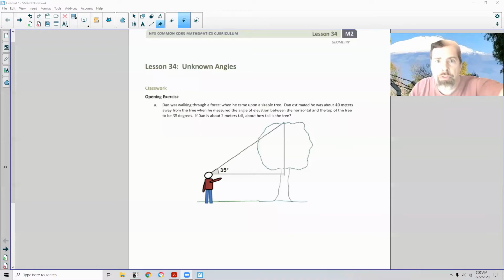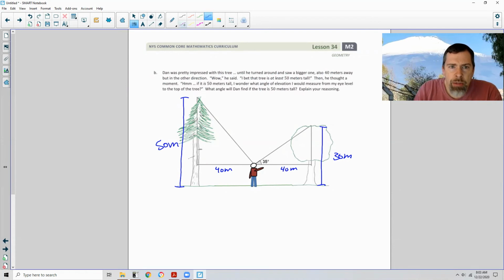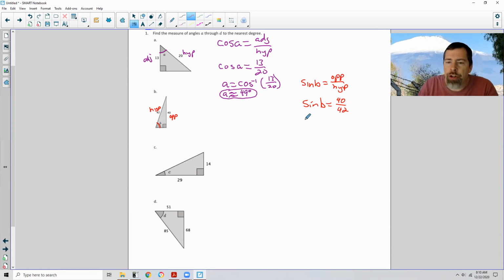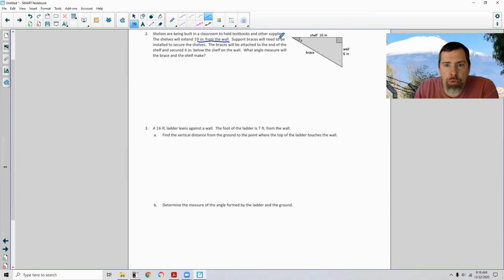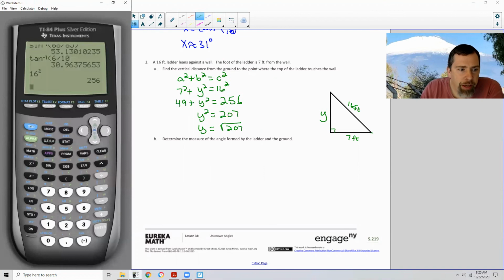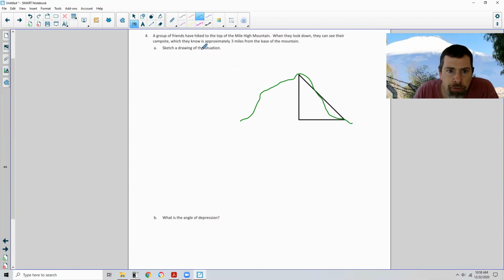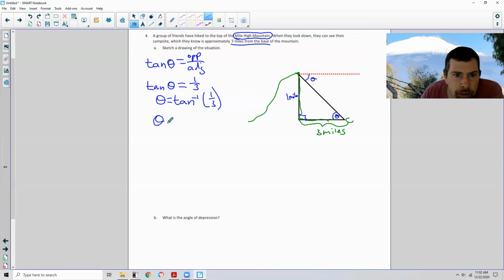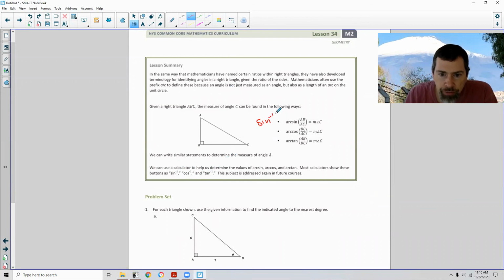Geometry Module 2 Lesson 34 Video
Unknown Angles @math